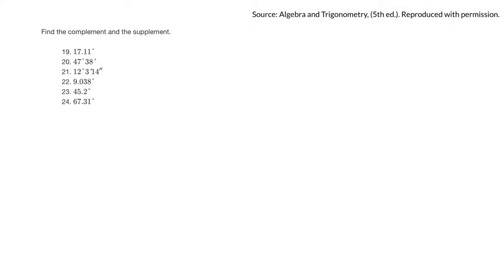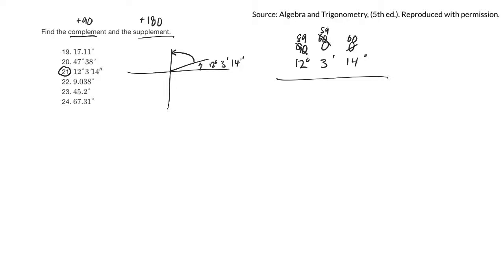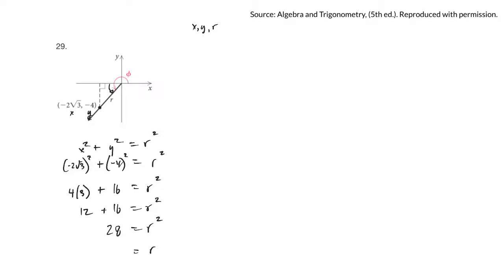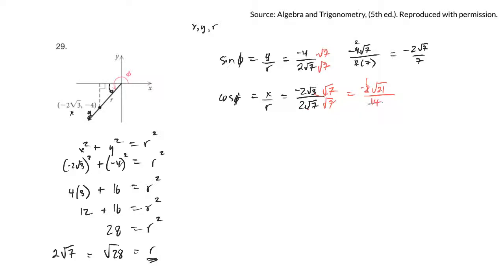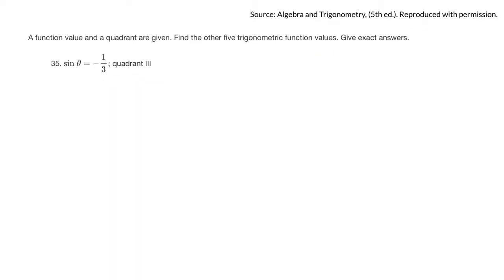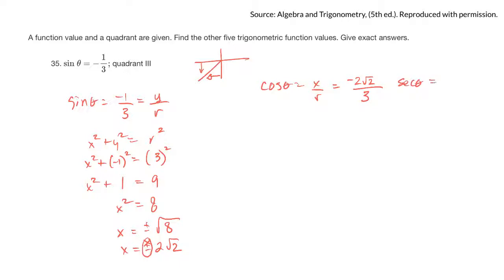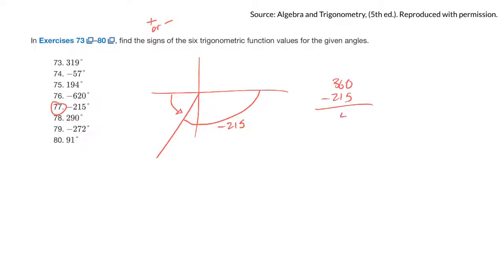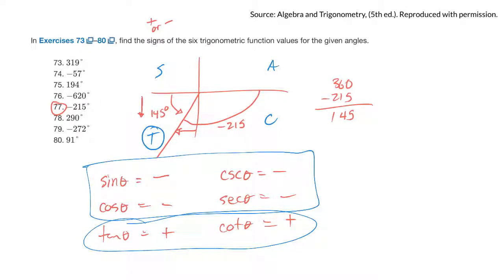18WN mth0095 6.3 - 21, 35, 77